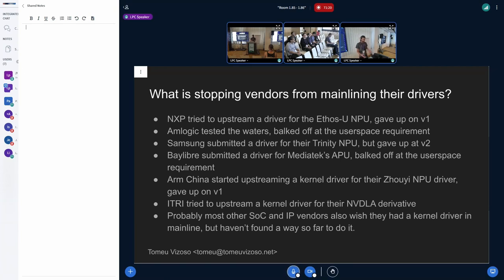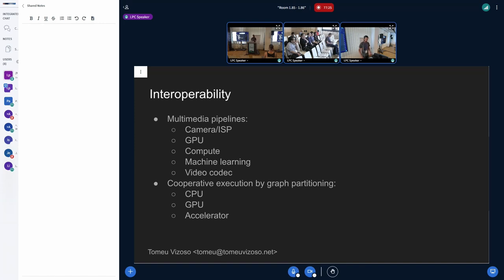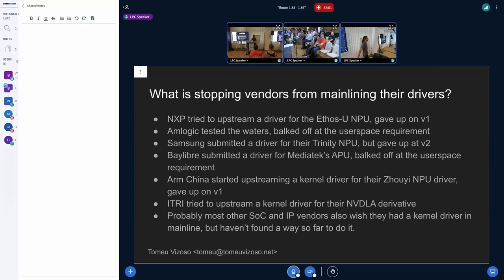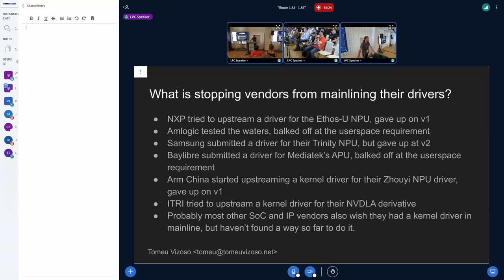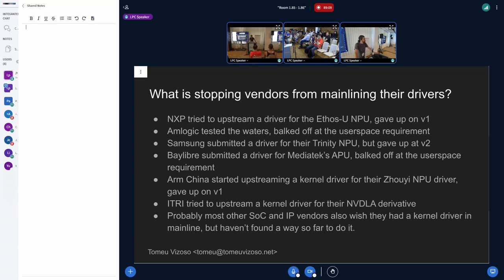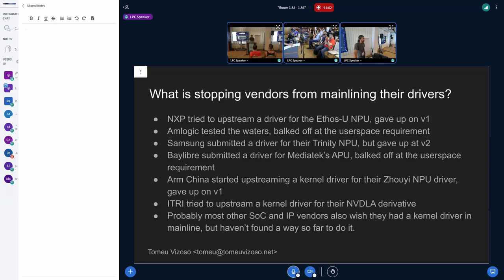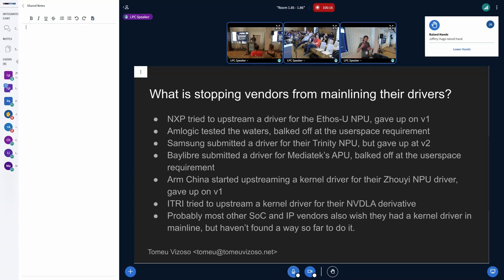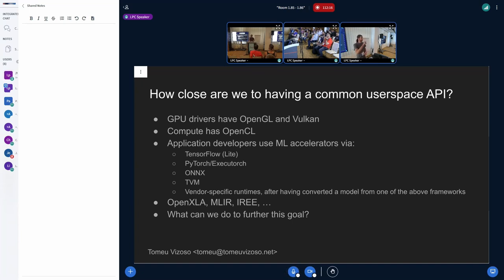Accelerating ML with mainline - VIZOSO, Tomeu